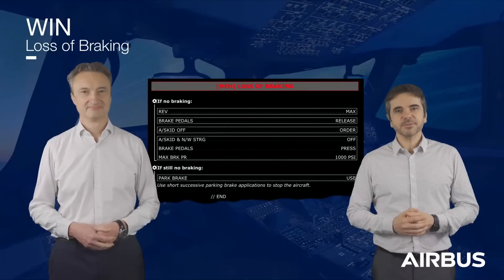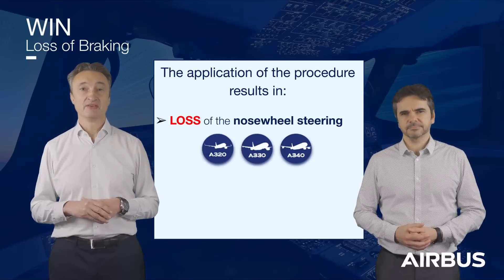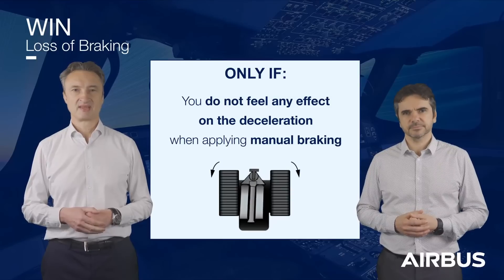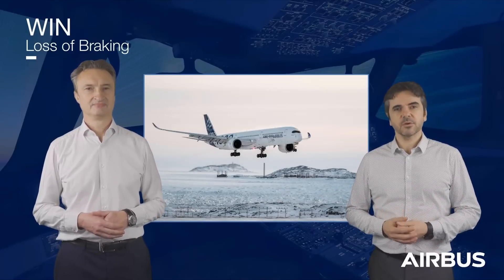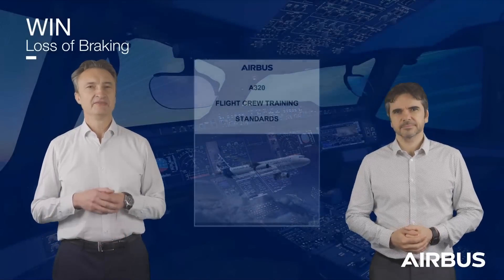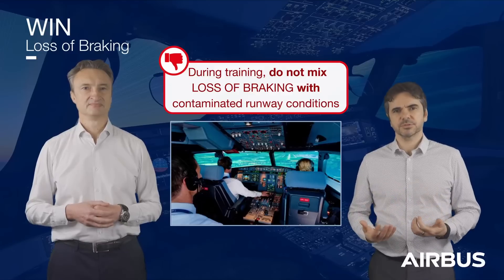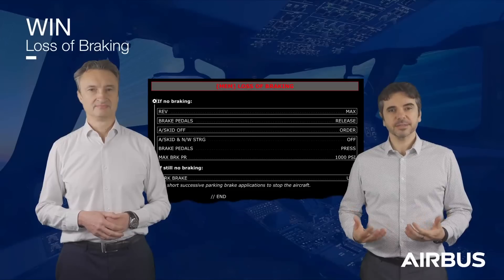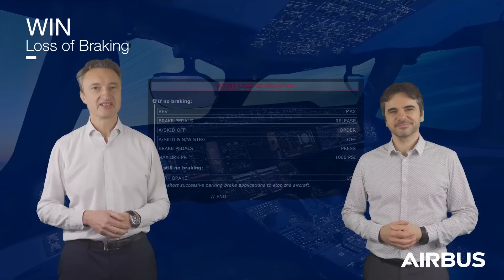Airbus A320 Abnormal and Emergency Brakes Loss of Braking